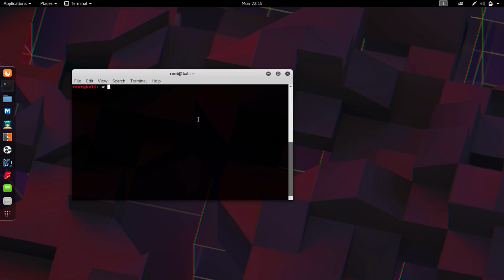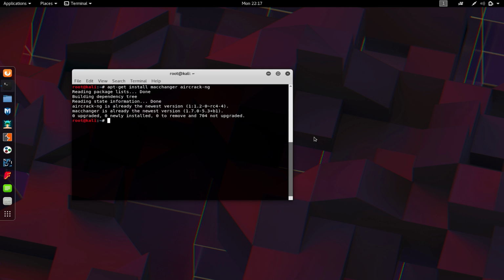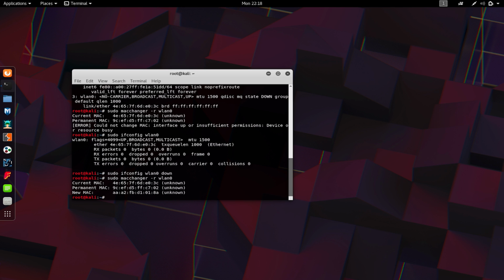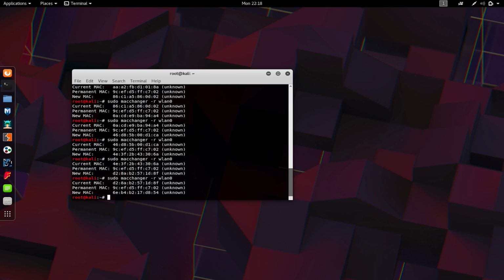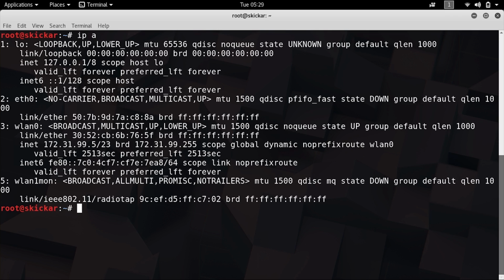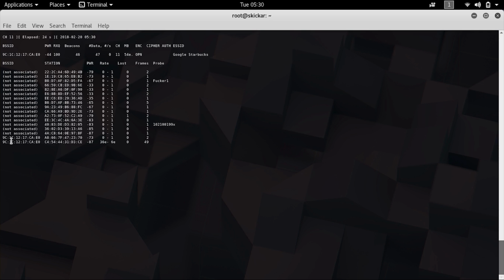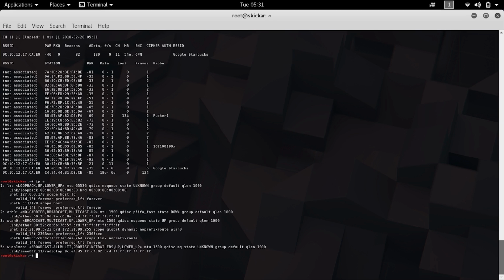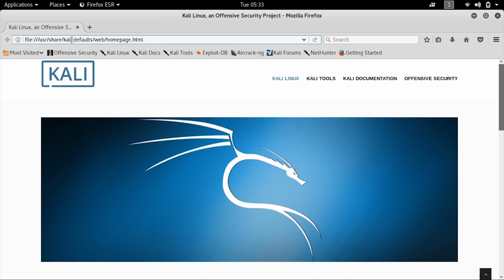Hack Hotel, Airplane & Coffee Shop Hotspots for Free Wi-Fi with MAC Spoofing [Tutorial]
Use Someone Else's MAC Address to Access Wi-Fi

Ever been stuck behind a login portal after connecting to supposedly "open" Wi-Fi? This can happen on airplanes, in hotels or airports, or even at coffee shops that force you to agree to a term of service. In order to get around these distractions, we can simply scan the area for devices that are already connected, and change our MAC address to look like theirs.

This allows us to join the network without seeing the login portal. It's an awesome way to add an IoT device to an open network with a portal, as your device would otherwise get stuck behind the portal.